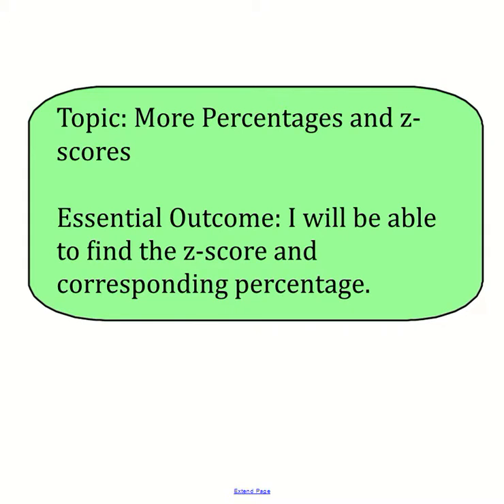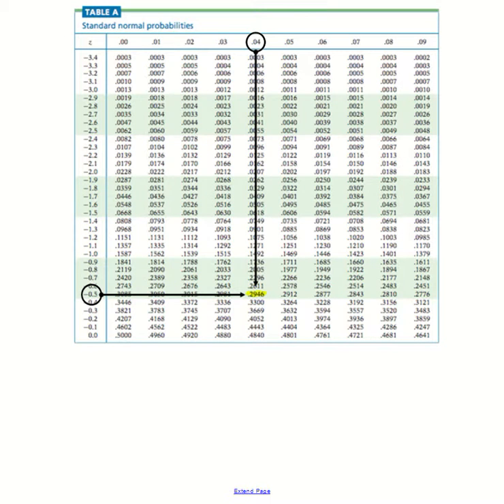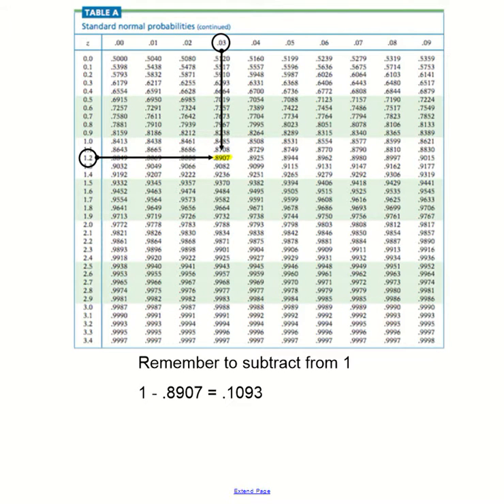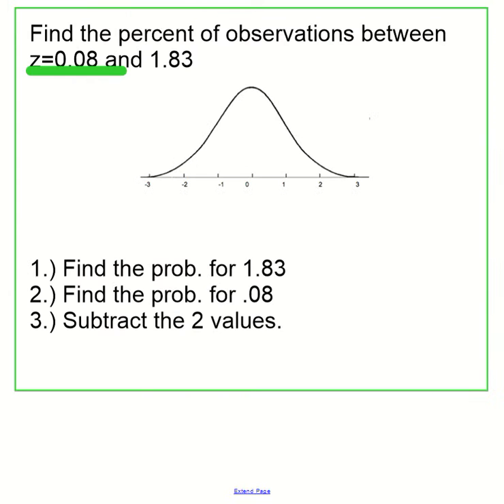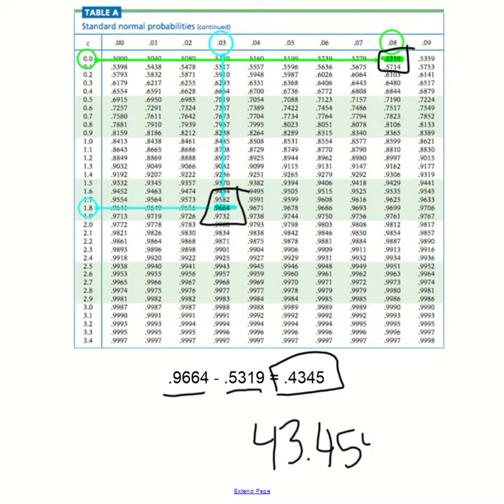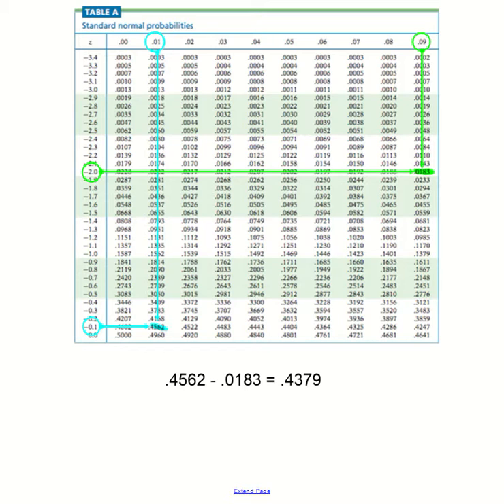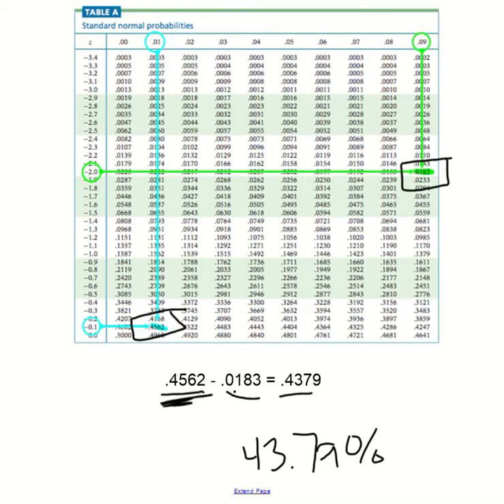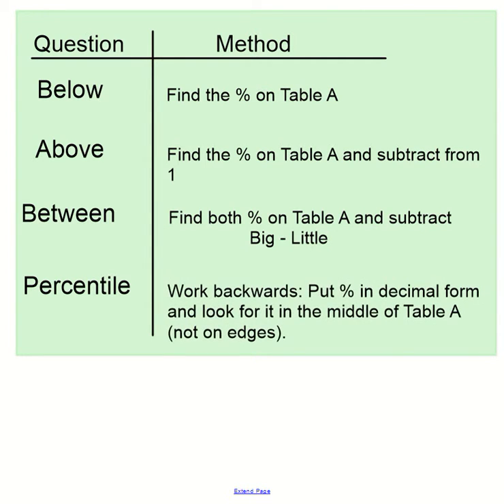PS Chapter 3 Lesson 7